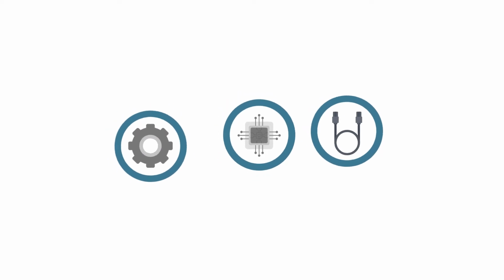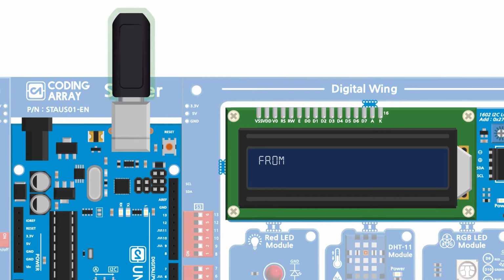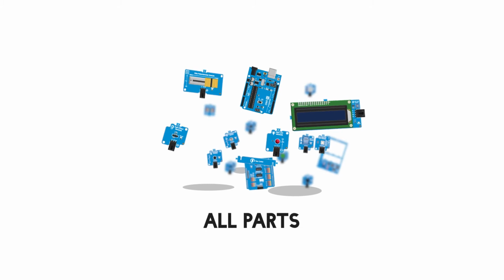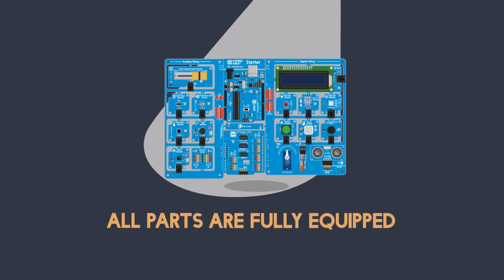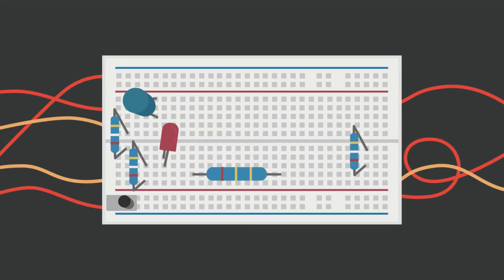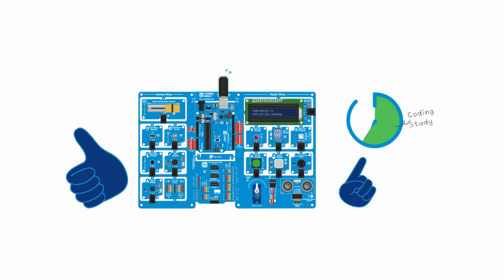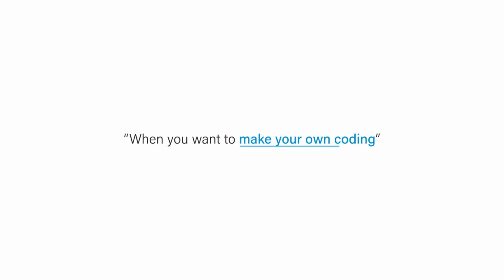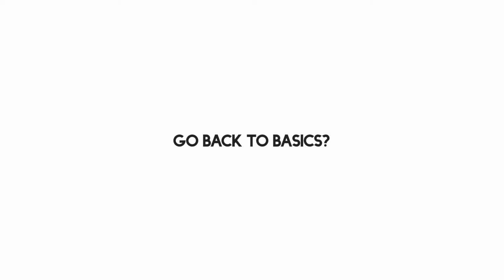The easiest kit ever for Arduino Beginners! [Coding Array Starter Kit for Arduino] eng ver.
recommended for arduino beginners or anyone who are interested in.